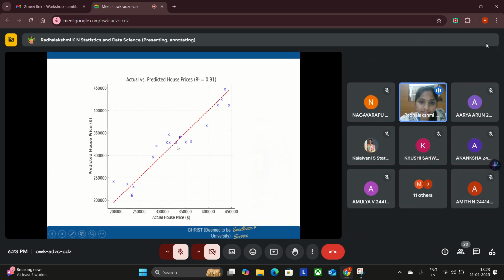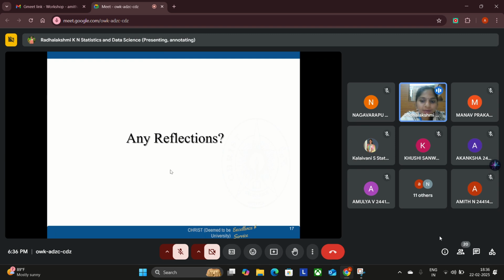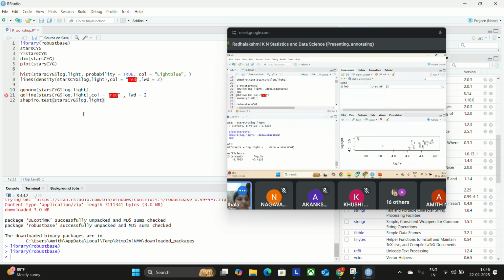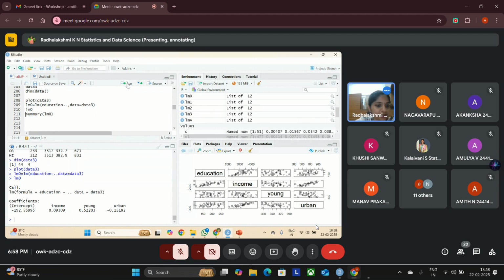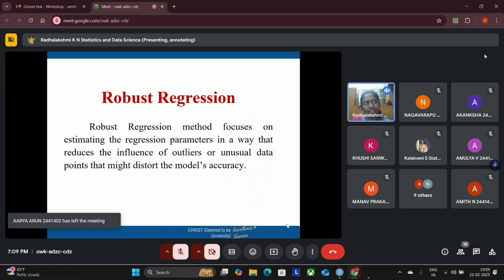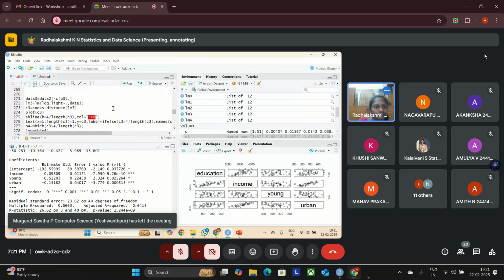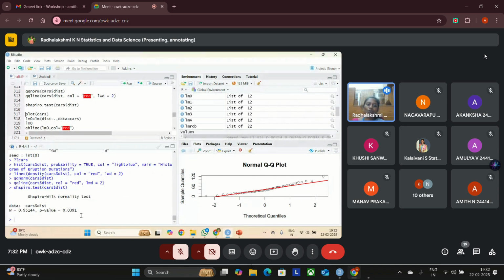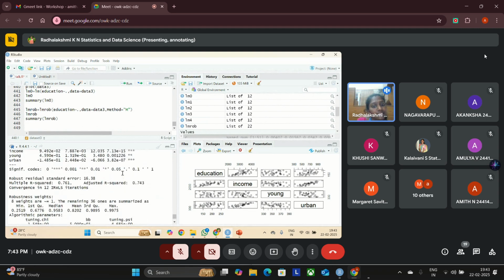R programming workshop